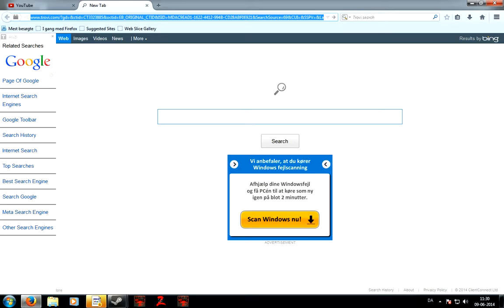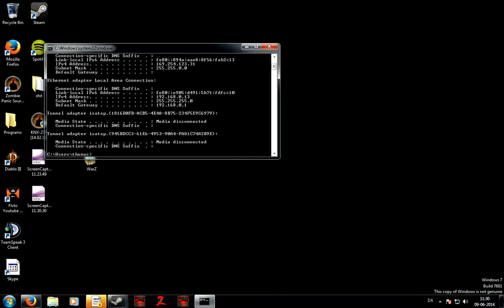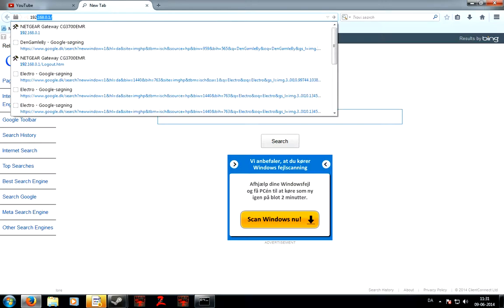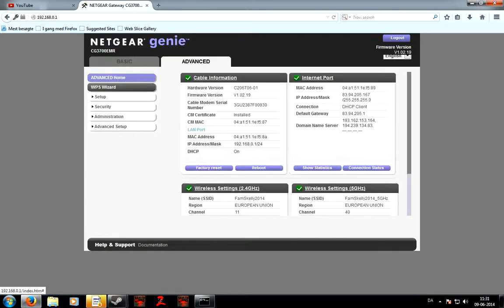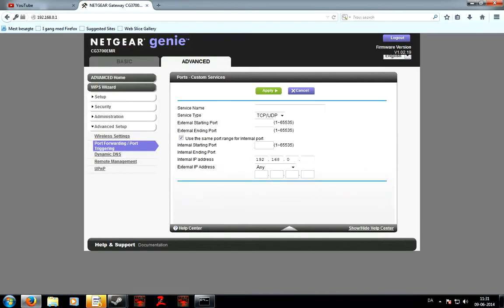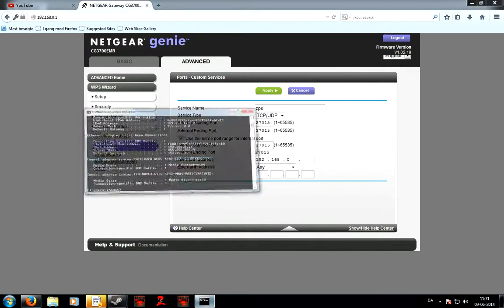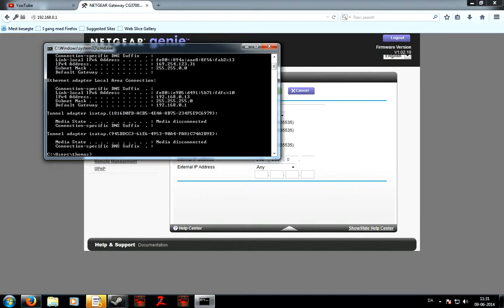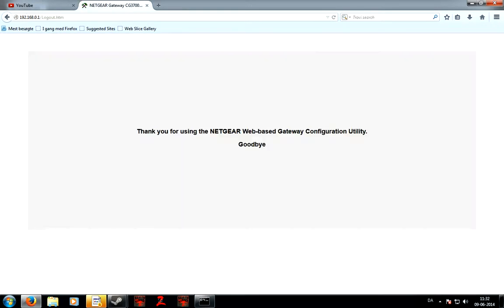How to Port Forward a server